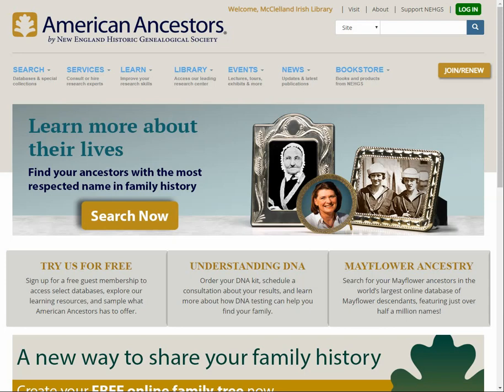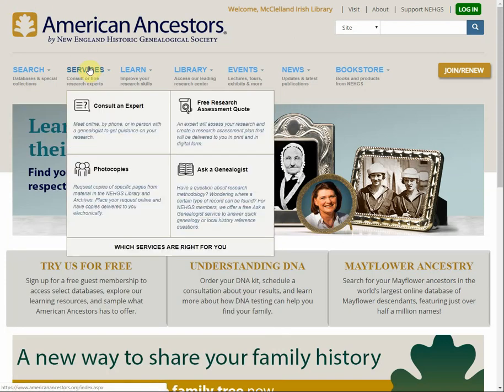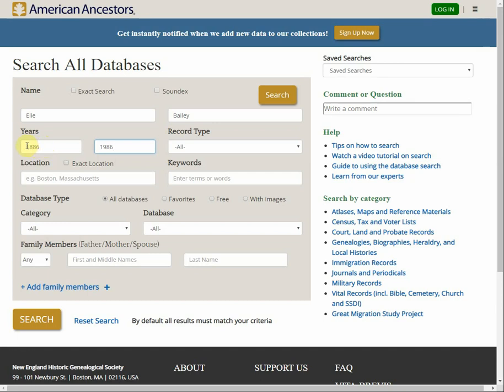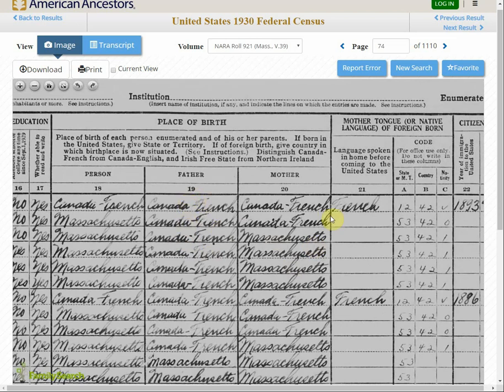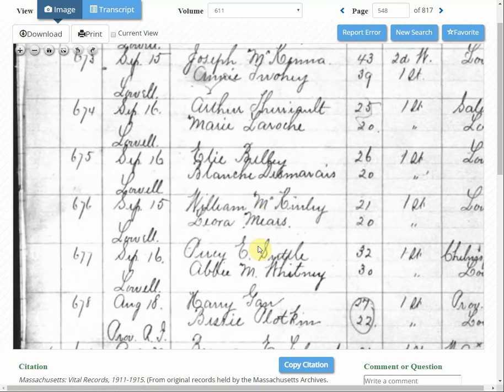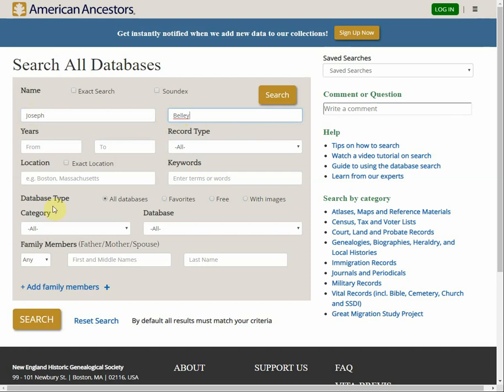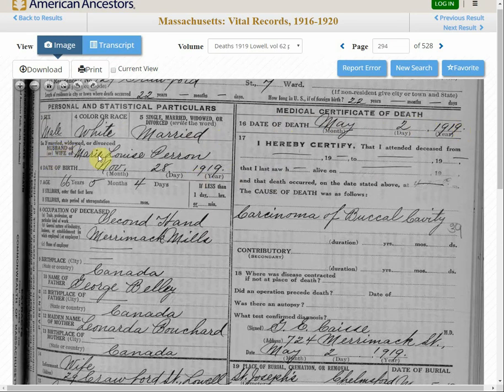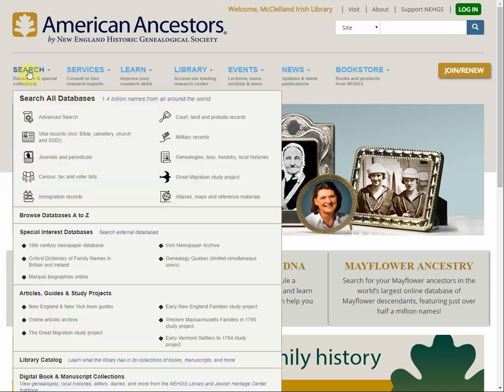American Ancestors Web Tutorial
A basic overview on how to use American Ancestors for Genealogy research at the McClelland Library.